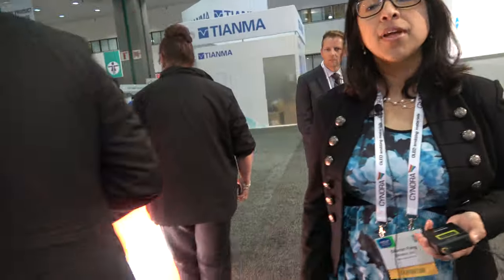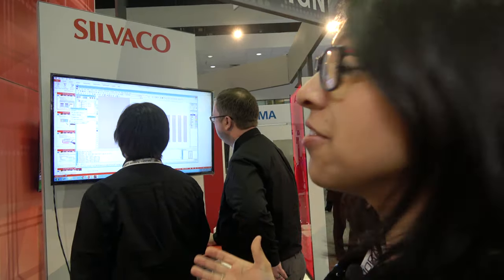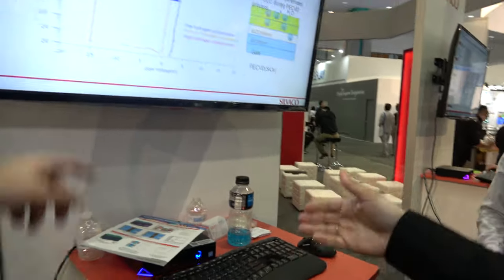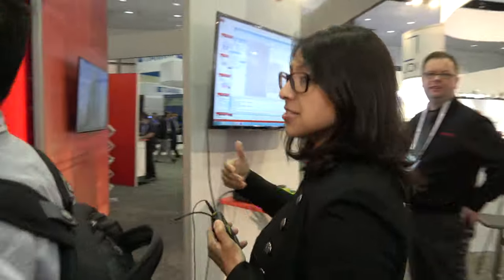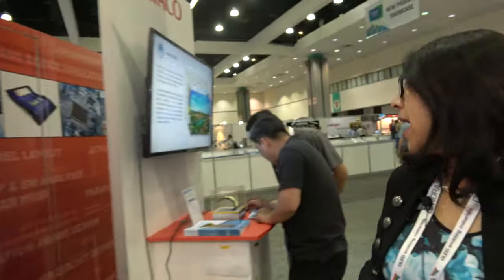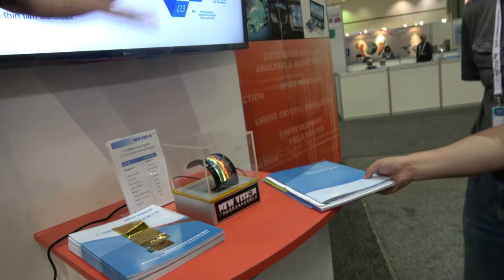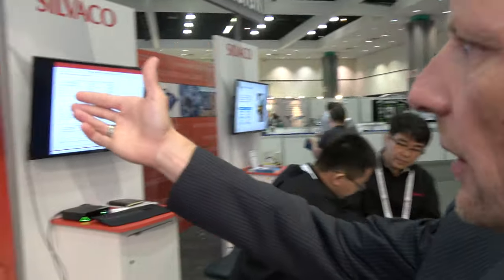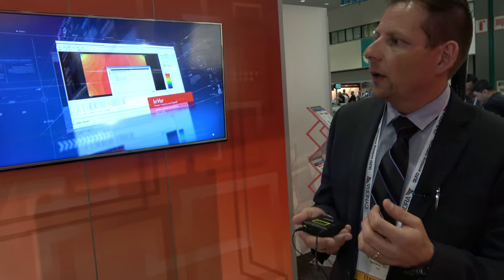Silvaco EDA technology behind display design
Silvaco is an EDA company focused on TCAD-to-sign off solutions with a highly-specialized emphasis on enabling the designing of the next-generation TFT, LCD, LED & OLED products.

Silvaco was at Display Week 2017 highlighting new products for Display Design:
- Enhanced versions of the popular Victory Process and Victory Device TCAD products for pixel design.
- Clever LCD: A physically based 3D simulator calculating liquid crystal (LC) director by a finite element field solver.
- Expert FPD: Full-panel layout of the largest displays, with high performance input and output, and high performance editing.
- SmartSpice Pro: FastSPICE applications that can run with parallel cores and huge capacity to handle the largest display simulations.
- Perform quick IR drop and EM analysis for OLED pixel, interconnects with InVar Prime.
- All that in addition to the existing suite of products that Silvaco offers to cover any portion of Display Design enablement.